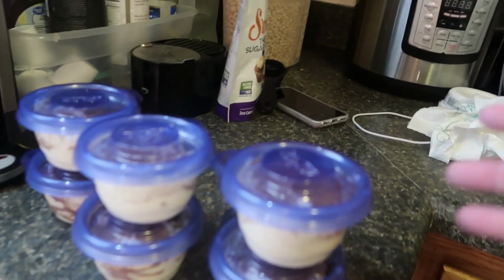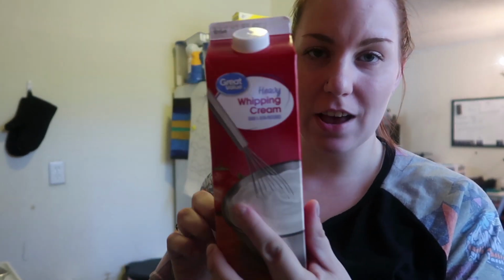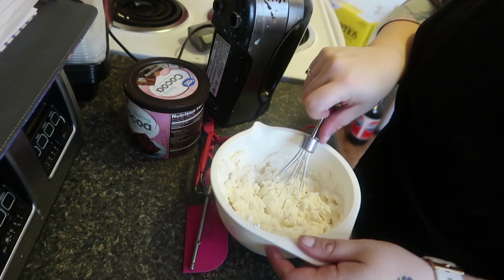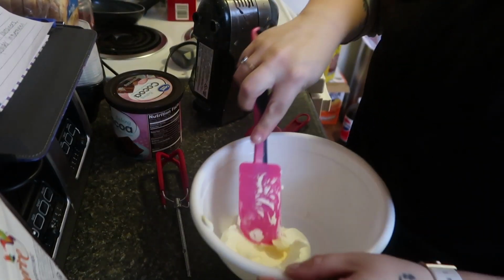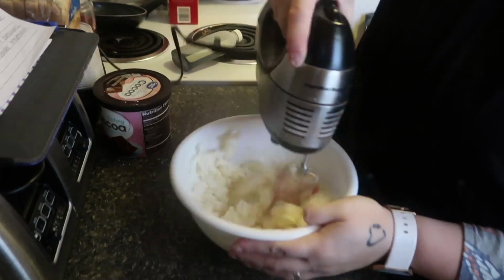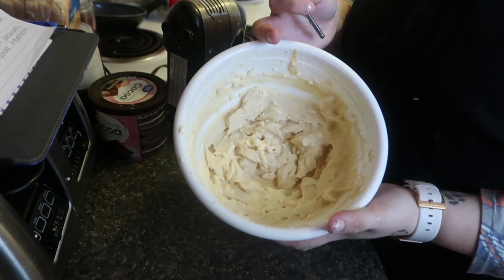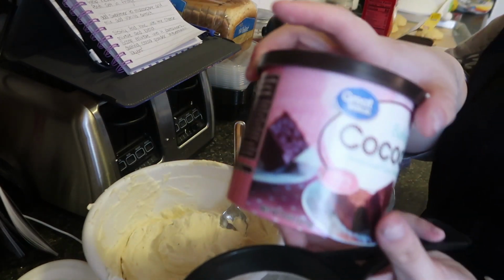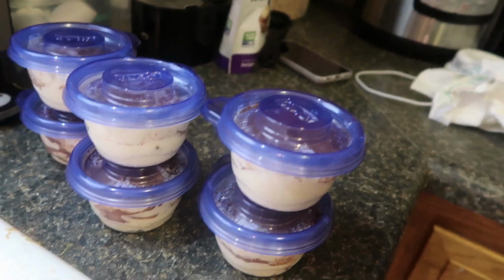Keto Tiramisu Mousse!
Thanks for checking out my recipe video for Keto Tiramisu Mousse!  This is my favorite recipe EVER!